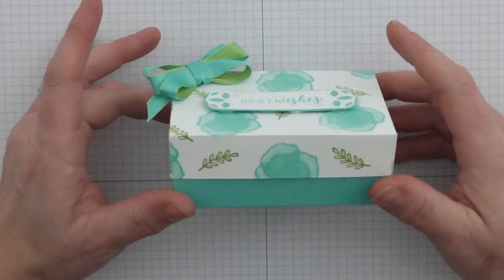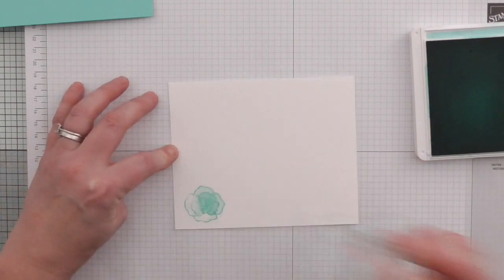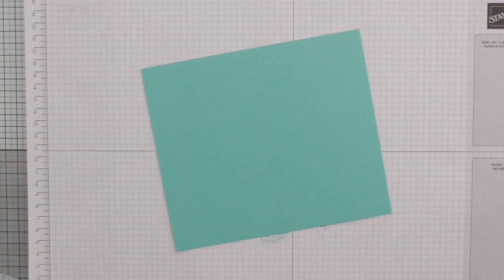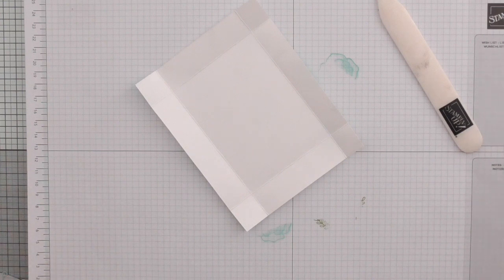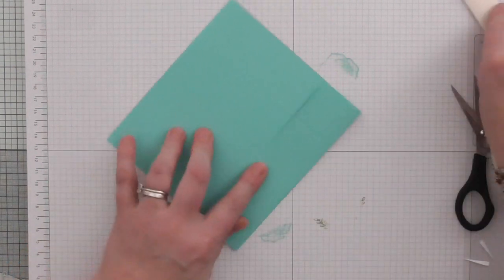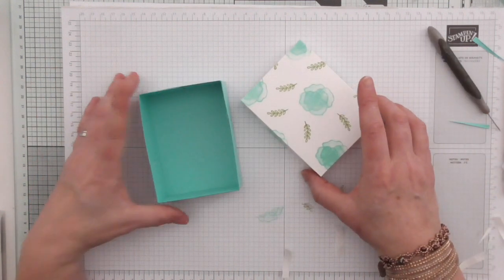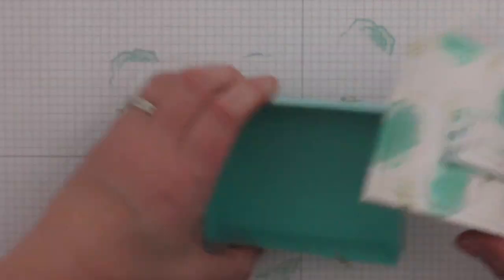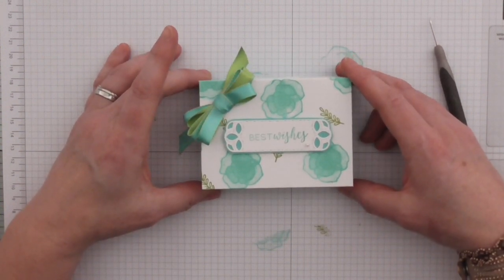Beautiful stamped gift box.